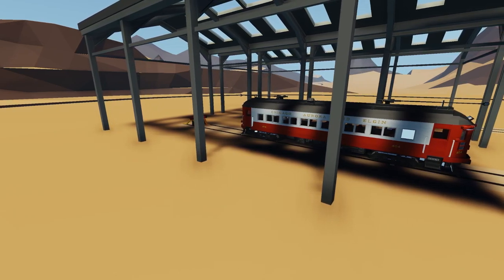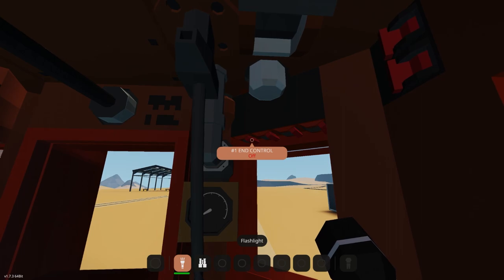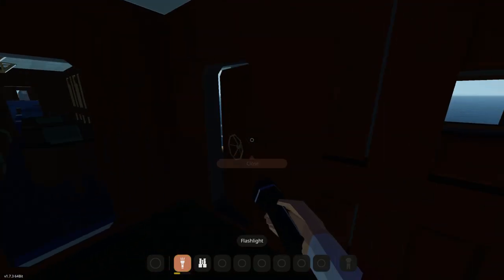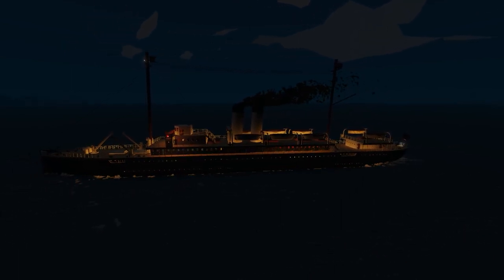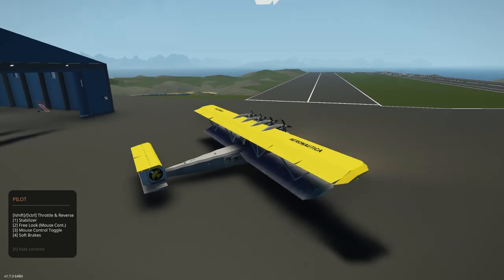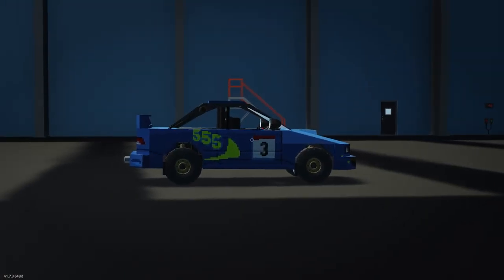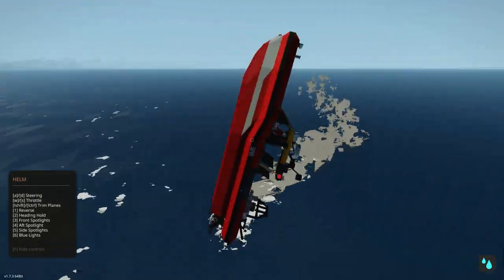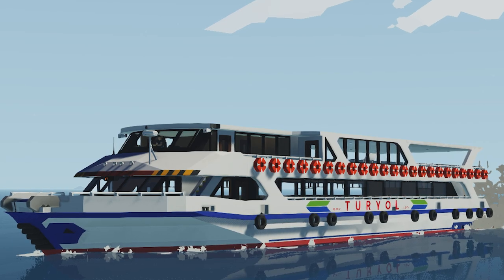Stormworks Weekly Top 5 Workshop Creations - Episode 24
Another Solo Edition of Endo looking at the top 5 weekly plus the extra 5!

⏱️TIMESTAMPS⏱️
0:00​ Intro

D.S.I.R. #123